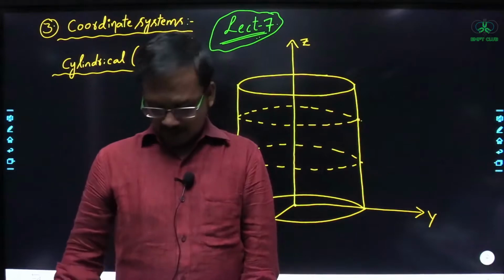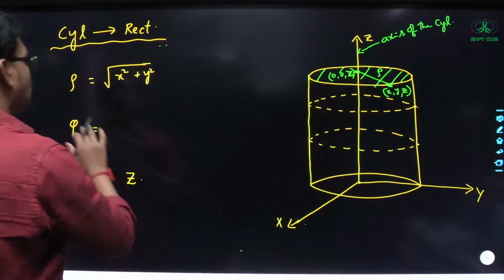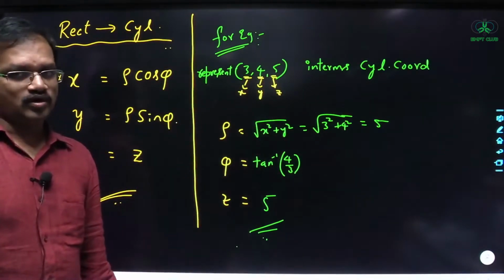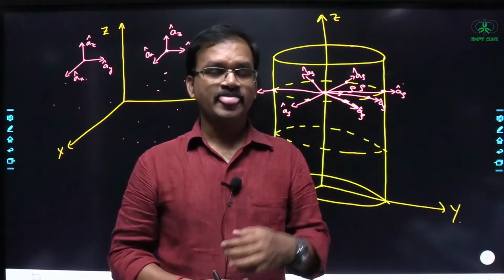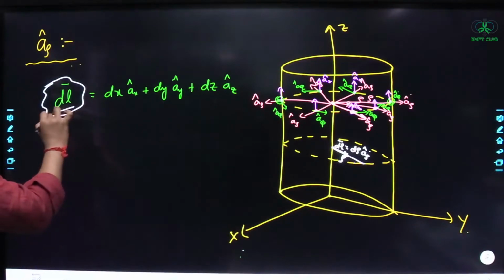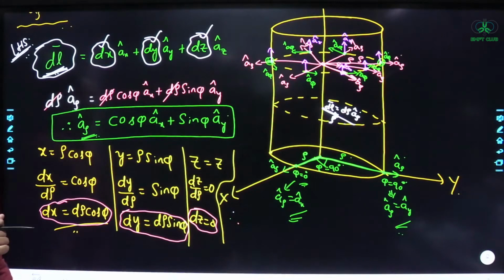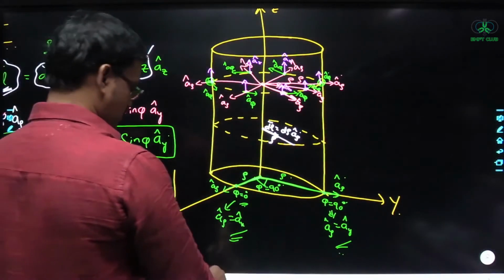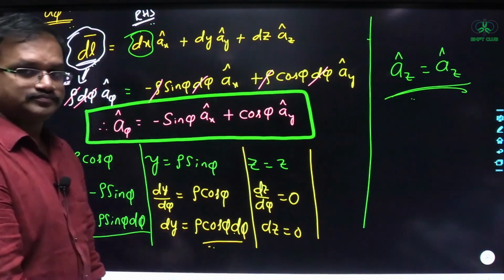3 COORDINATE SYSTEMS lecture 7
IN THIS LECTURE I WILL DISCUSS CYLINDRICAL COORDINATE SYSTEM